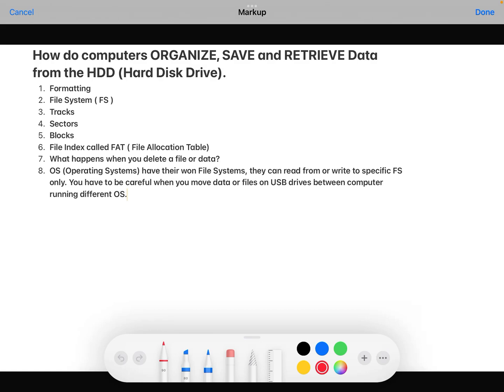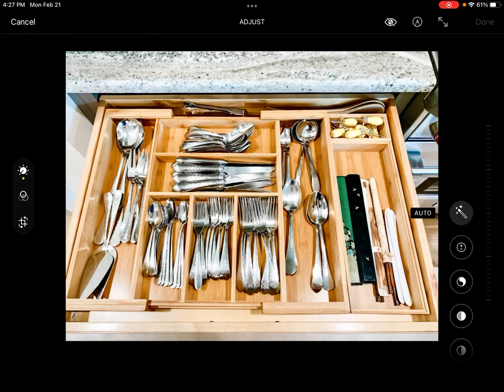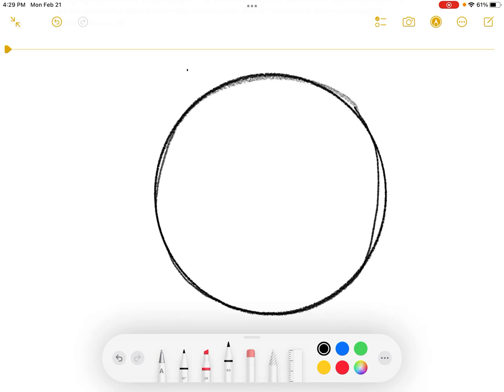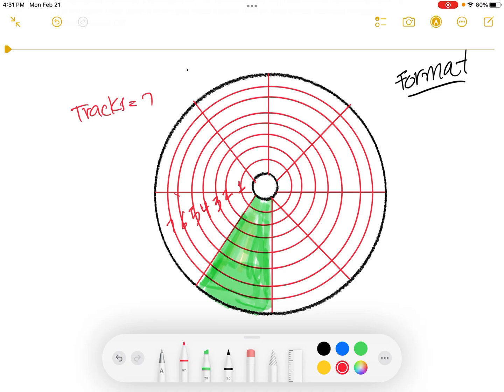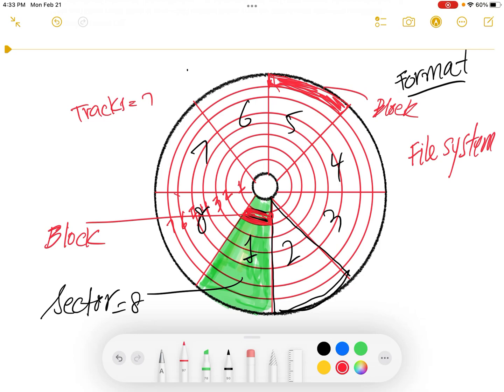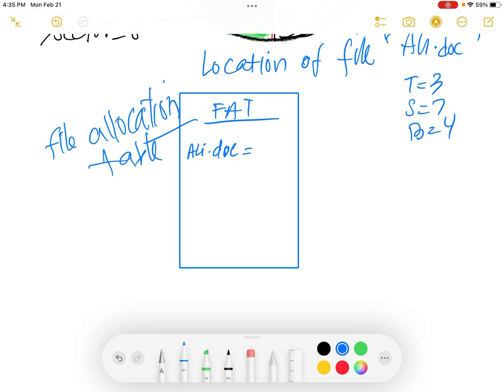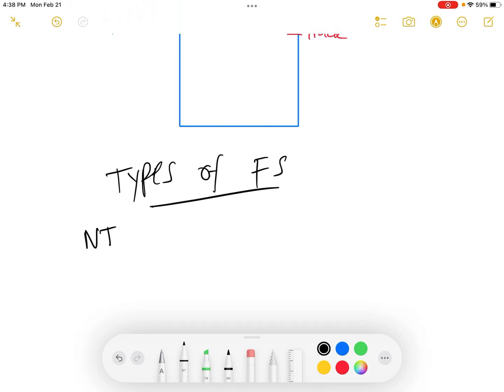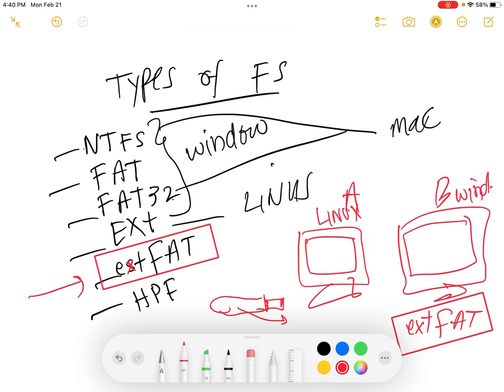HDD Format FileSystem English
Basics of Computers and Internet Technologies for kids